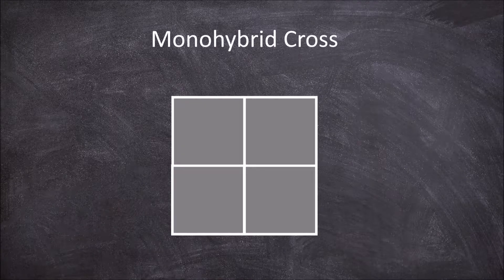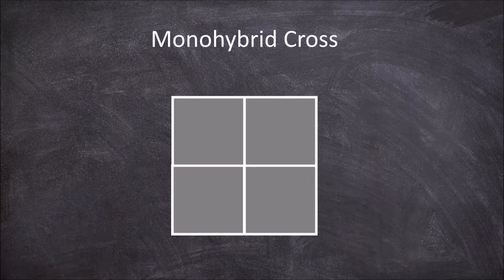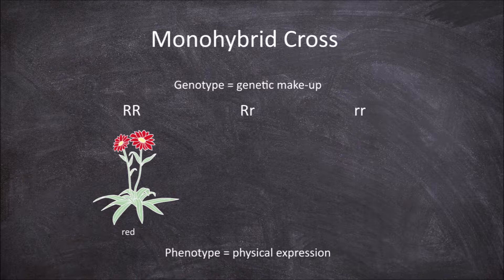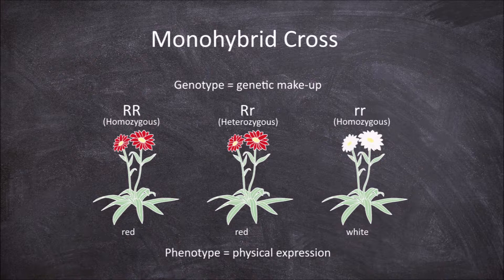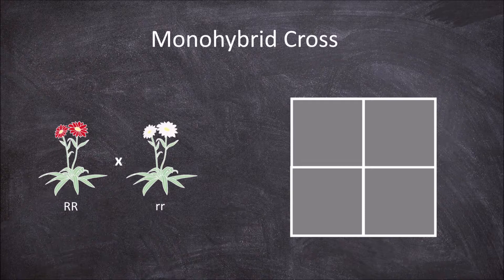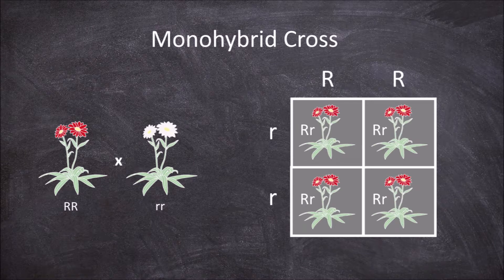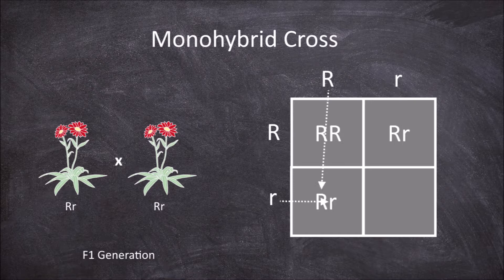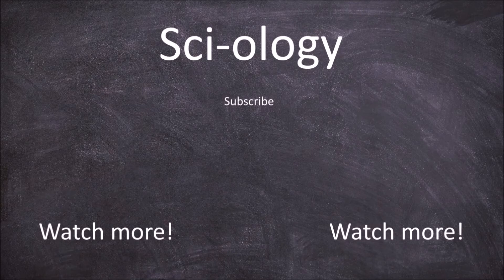Monohybrid Cross | Genetics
In this video we take a look at how a monohybrid cross works.